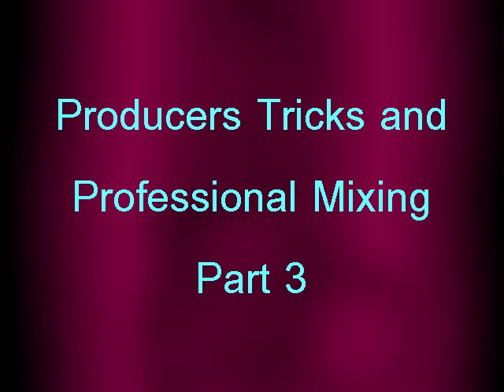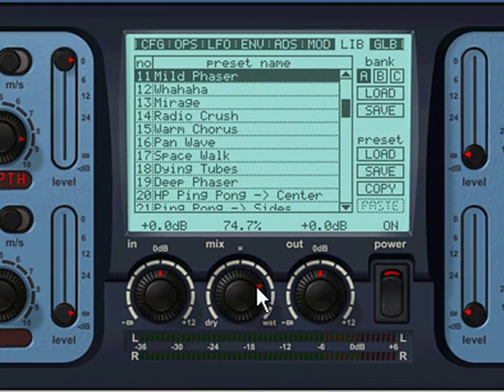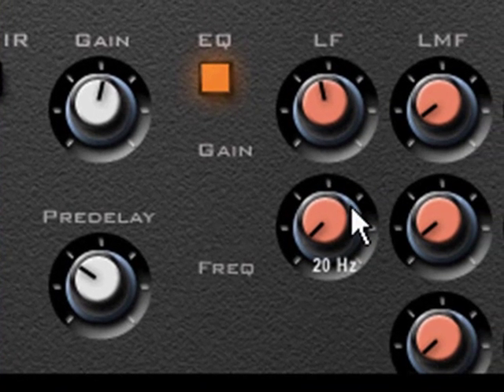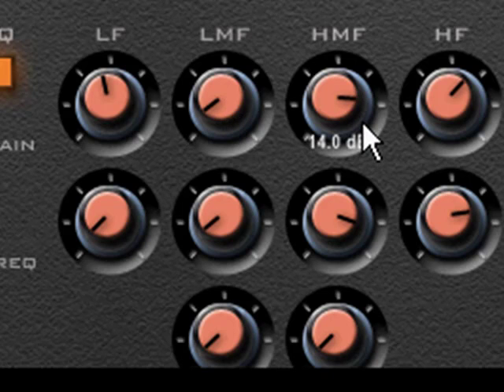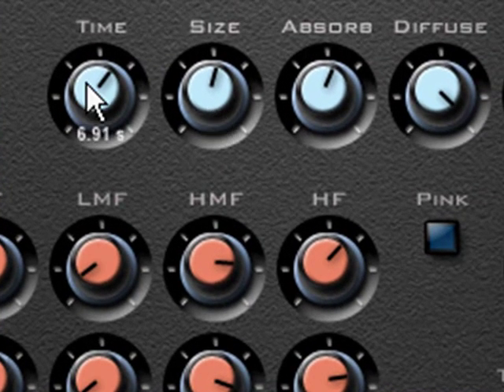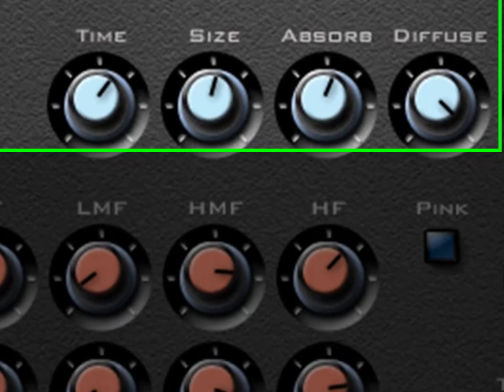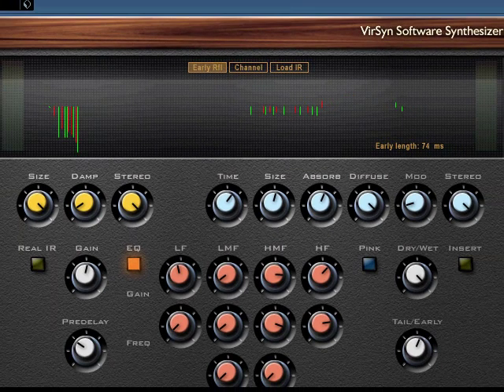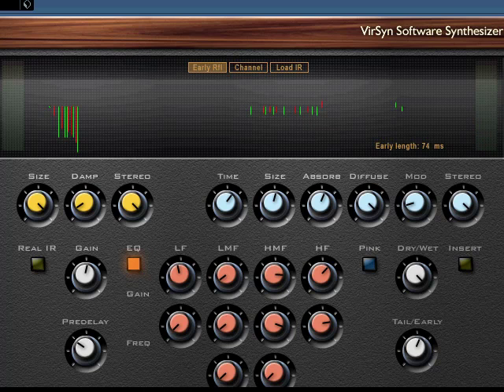Producers Tricks and Professional Mixing Part 3.mp4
Producers Tricks and Professional Mixing is from the RSO Video, "Mixing to the Next Level" and is in 6 parts here on Youtube.
The original video is several hours long and is available from Recording School Online. This video goes beyond the concepts of simply recording, it deals with issues related to good quality music production.
Demonstrated in this 6 video series is the a technique Brian Eno calls "Treatments".